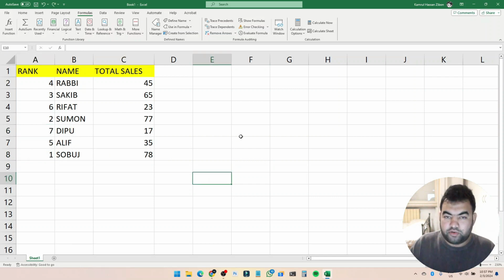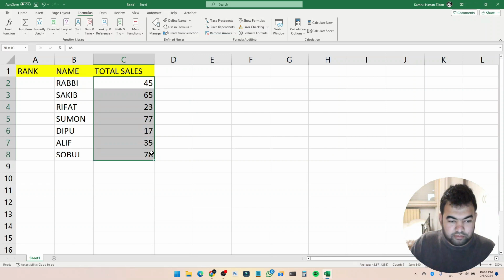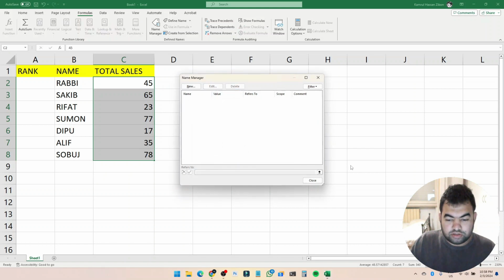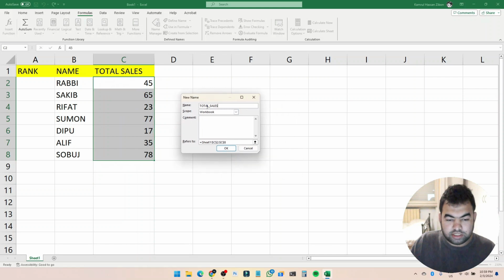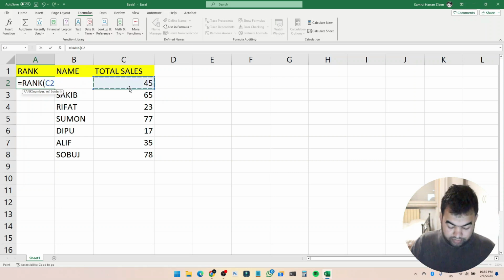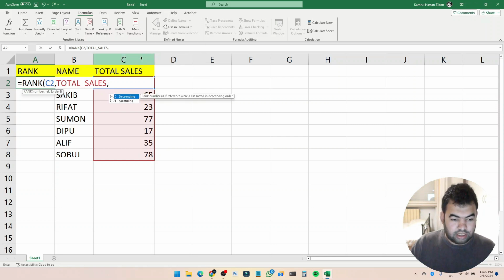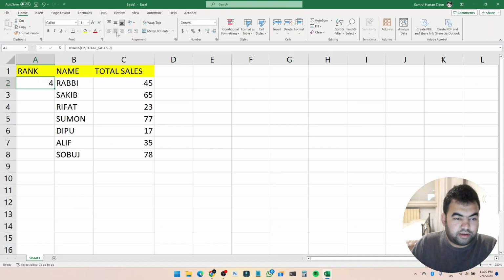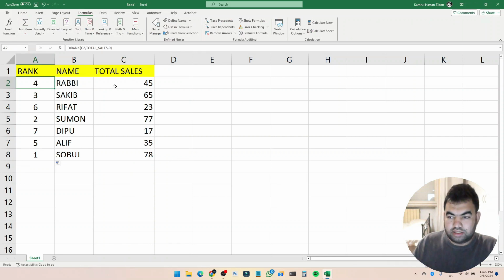How to Use the RANK Function in Excel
In this tutorial, we'll delve into the intricacies of the RANK function in Excel, a powerful tool for data analysis. Discover how to efficiently rank your data and gain valuable insights. Whether you're a beginner or looking to enhance your Excel skills, this step-by-step guide will help you understand and implement the RANK function effectively.

Timestamps:

0:00 - Introduction to RANK Function
0:35 - Understanding the Syntax
1:10 - Single and Multiple Criteria Ranking
2:05 - Handling Ties and Customizing Rankings
2:50 - Real-life Examples and Applications
3:15 - Tips and Best Practices